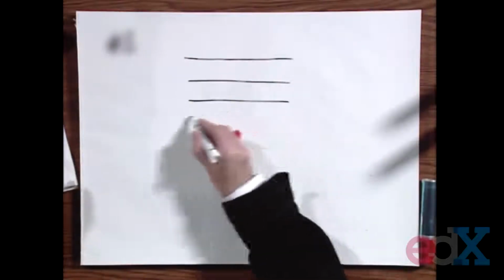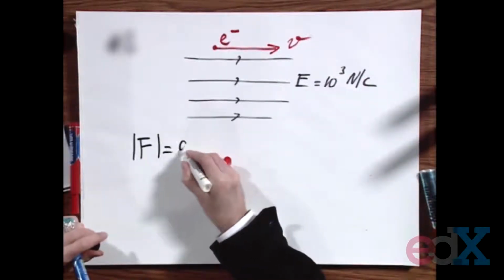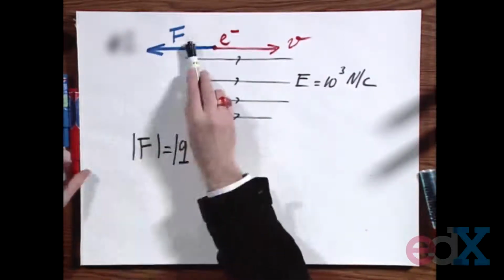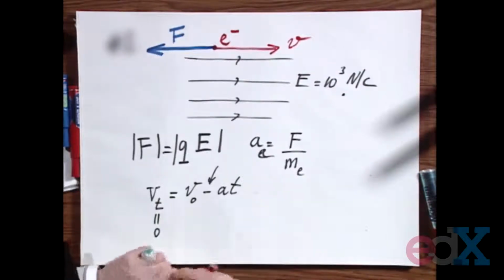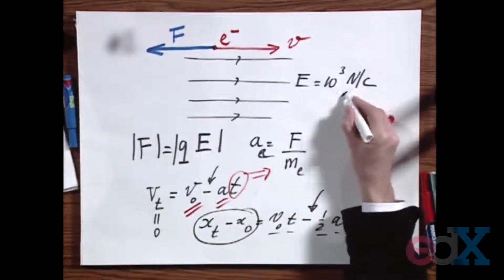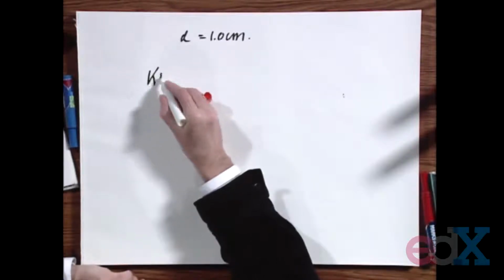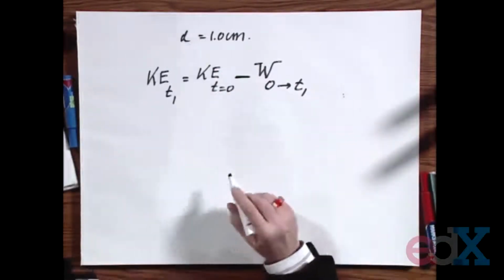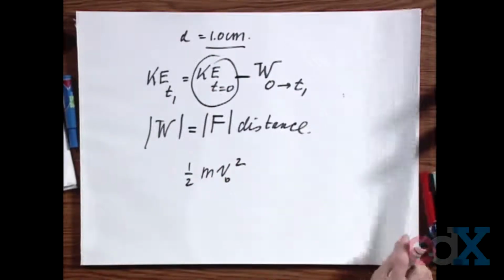MIT 802X Electricity and Magnetism Problem Solving 5